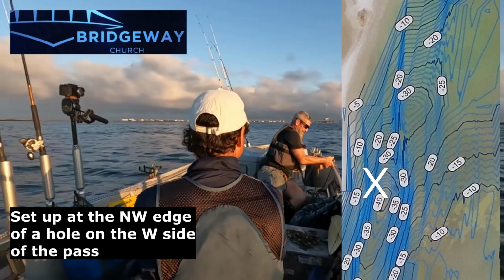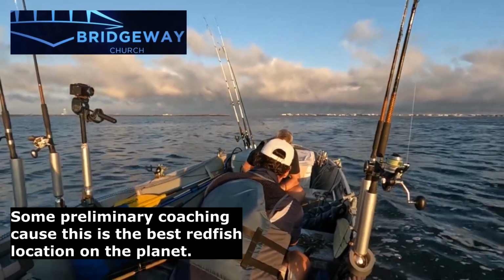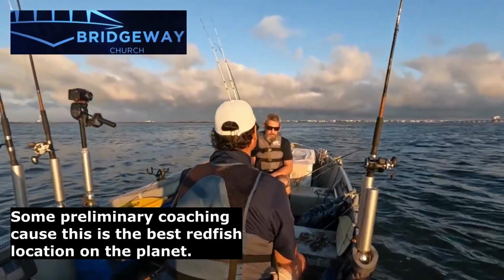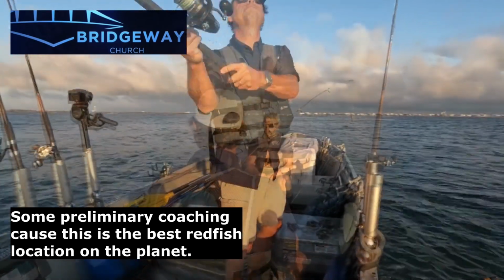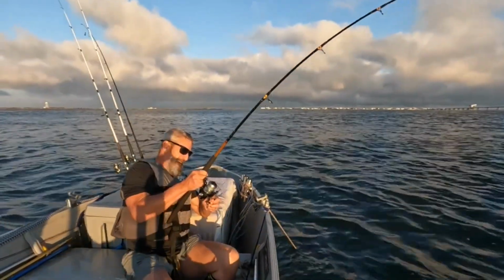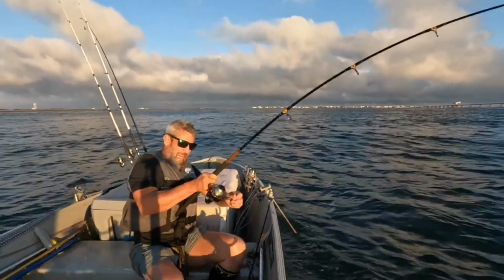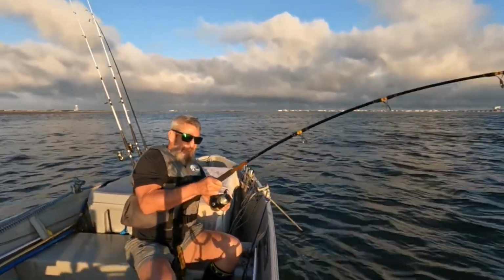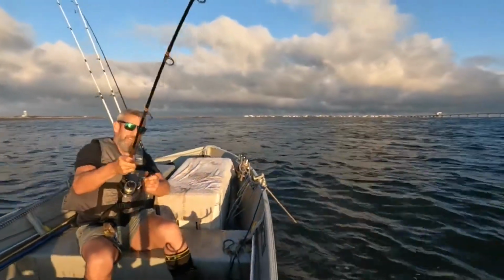Redfish 101- Best Fishing Day Ever 300+Lbs of Bull Redfish